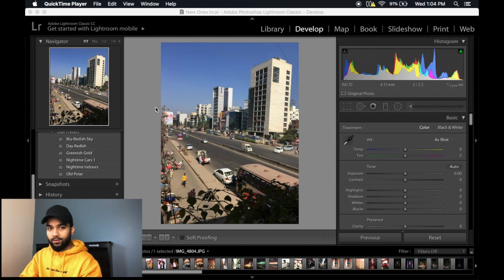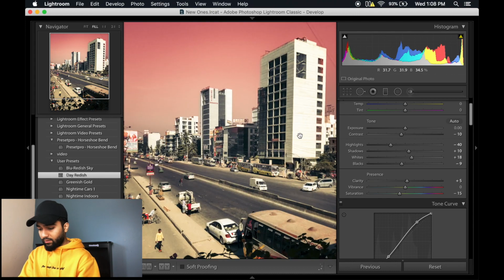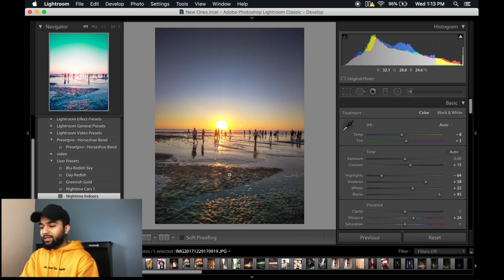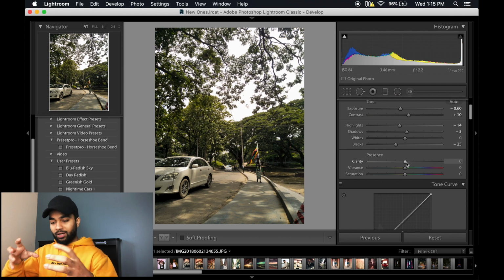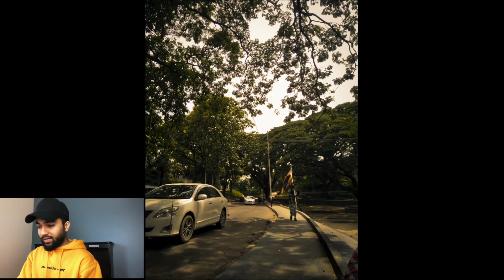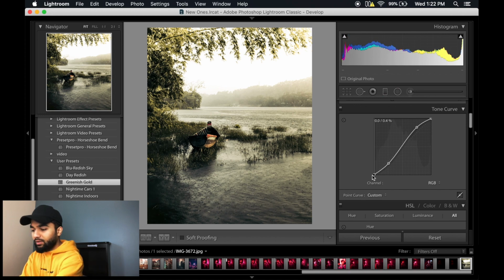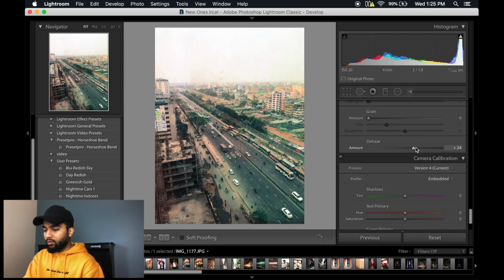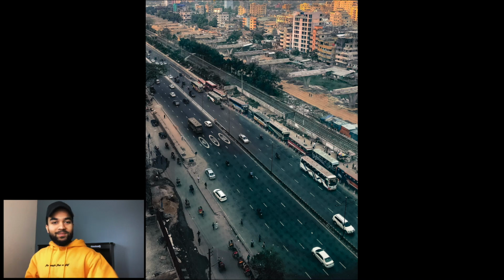Editing Your Photos (Bangladesh Edition)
Hey folks! In this video I show how I edit your photos that you sent to me on my Instagram dms. First I have to say you guys are so talented! I was blown away. A big thanks to everyone who submitted their photos! So follow along and watch me how I edit your photos using my own personal tips and tricks using Lightroom!

Software I used:
Edited on MacBook Pro
Adobe Lightroom CC